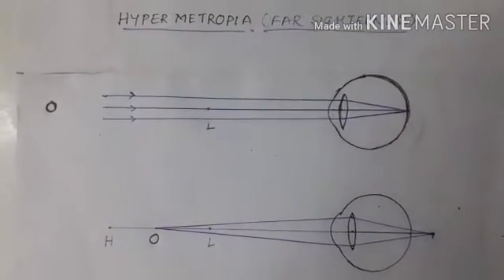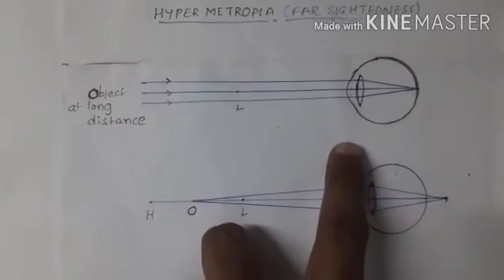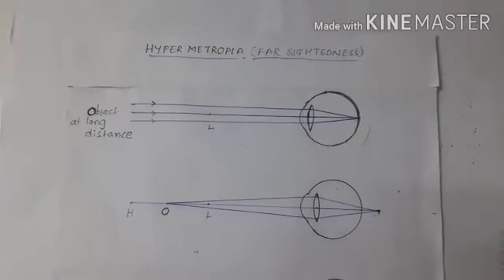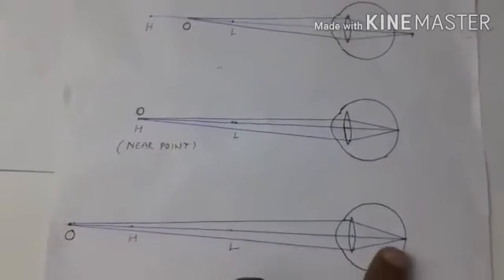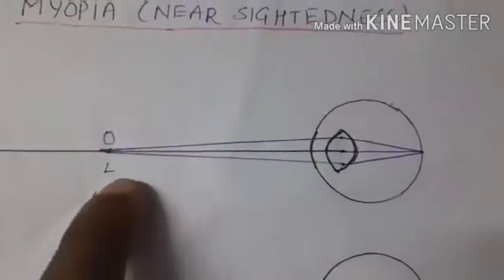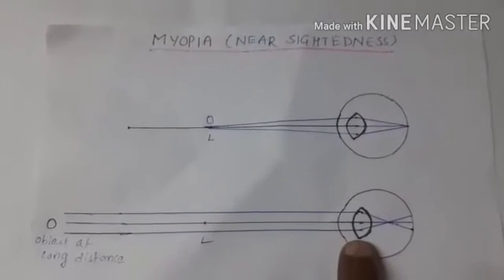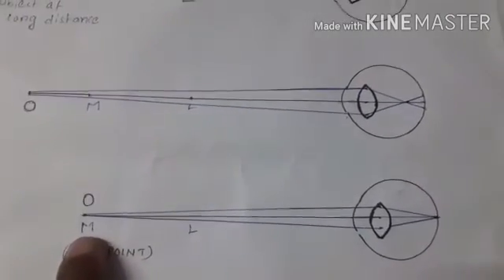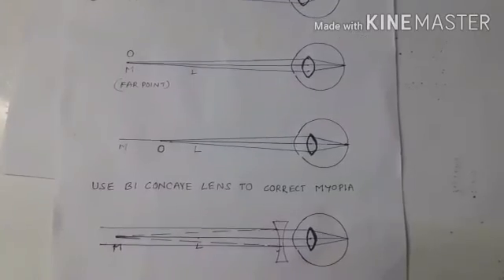HYPERMETROPIA AND MYOPIA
HYPEERMETROPIA IS FAR SIGHTEDNESS
MYOPIA IS NEAR SIGHTEDNESS